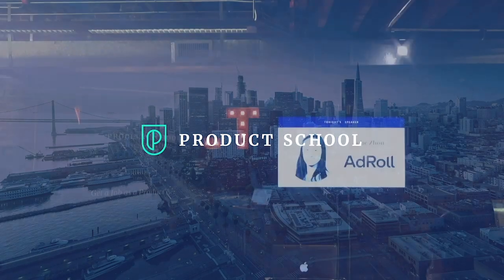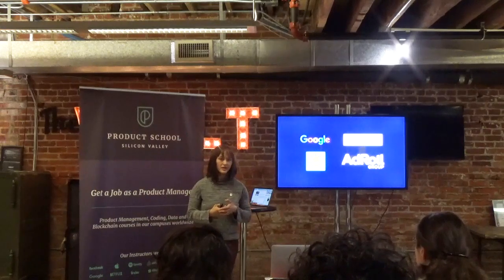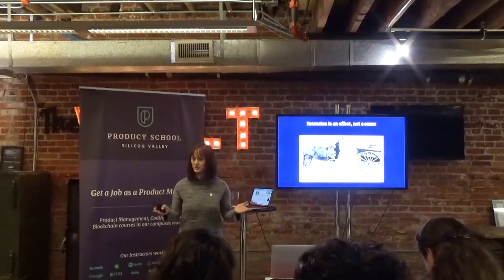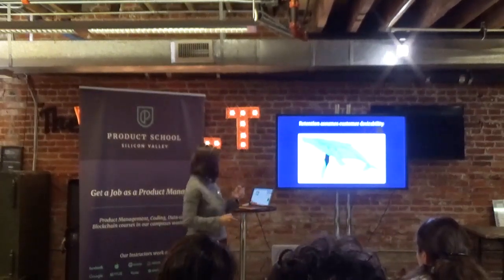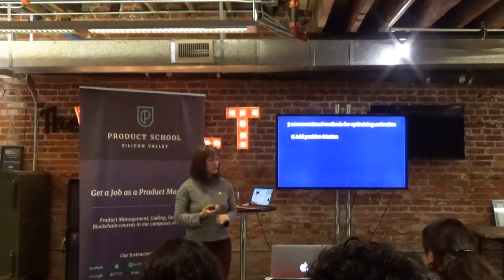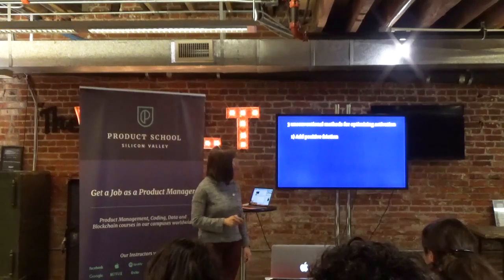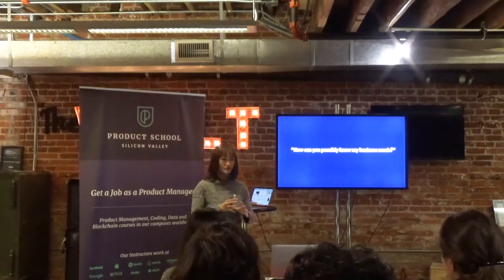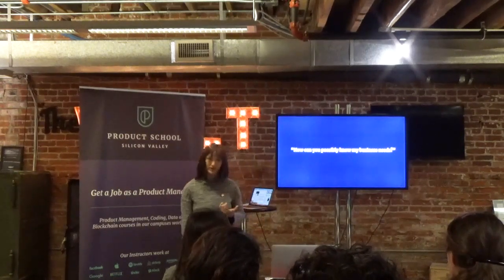How to Optimize Activation as a PM by Adroll Director of Product, Julie Zhou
A Product Management event in San Francisco on optimizing activation as a Product Manager.

ABOUT THE SPEAKER:
Julie Zhou has built over a decade of experience in Product Management, growth, and marketing for some of the most well-known products in the world. She is currently a Director of Product Management at AdRoll Group, where she leads a team building a cohesive end-to-end experience for small and medium commerce businesses. She was the lead Product Manager for growth at Yik Yak, an app that provides access to anonymous local feeds anywhere you go. Prior to that, she led growth hacking and user acquisition at Hipmunk, acquired by Concur,, the fastest, easiest way to plan travel and was a Product Marketer for Google AdWords, Maps and Android.

ABOUT US:
Product School is the world’s first tech business school. We offer certified Product Management, Coding, Data Analytics, Digital Marketing, UX Design and Product Leadership courses; our instructors are real-world product managers working at top tech companies, such as Google, Facebook, Snapchat, Airbnb, LinkedIn, PayPal and Netflix.

Our classes are part-time, designed to fit into your work schedule.  Our campuses are online and in 20 cities worldwide, including Silicon Valley, New York, Los Angeles and London.

In addition to classes, each of our campuses hosts weekly events with top industry professionals about Product Management, Data Analytics, Coding, Digital Marketing, UX Design and Product Leadership.

📓 The Product Book has arrived! Learn how to become a great Product Manager.